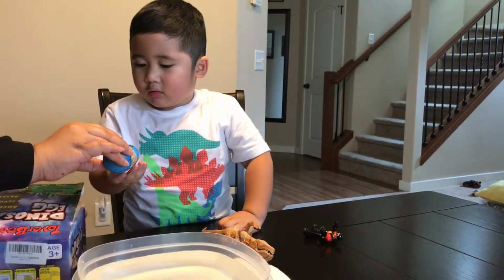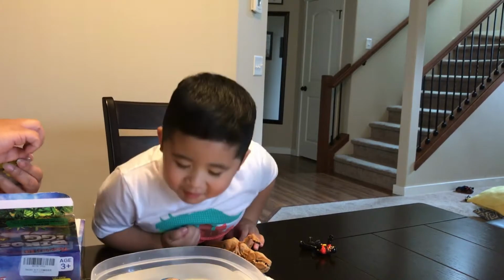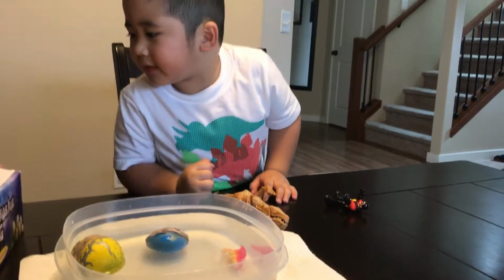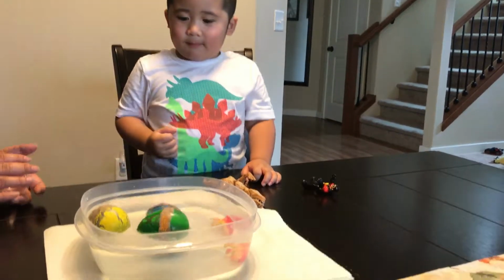Kid cares for dinosaur eggs!!!